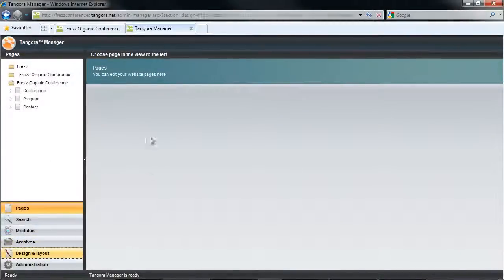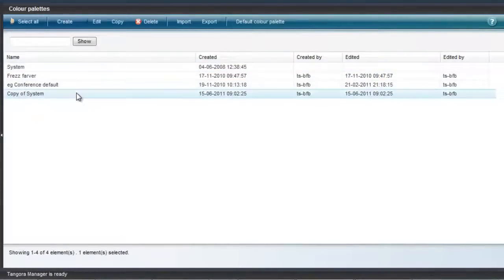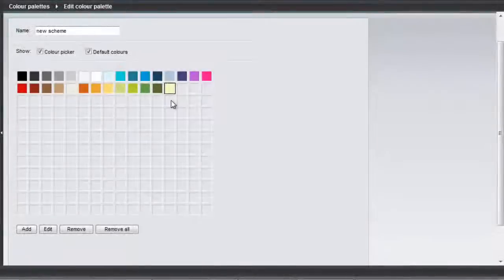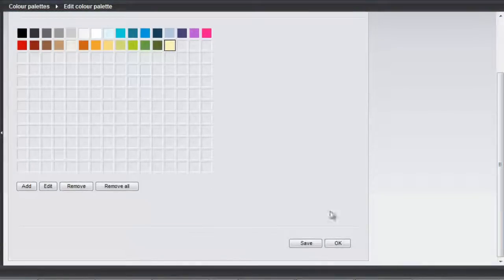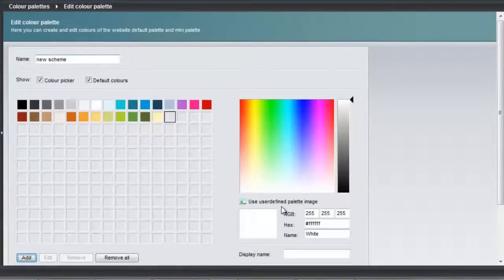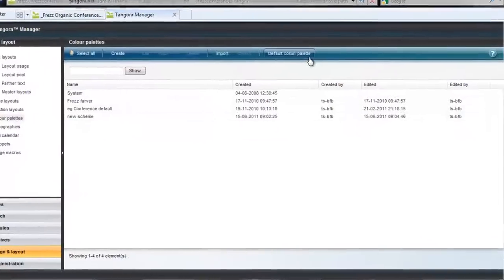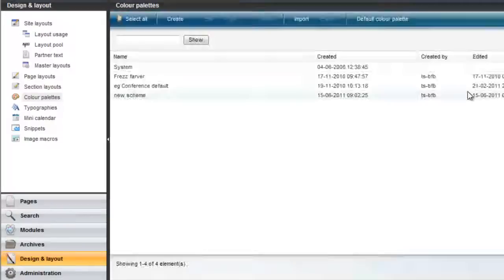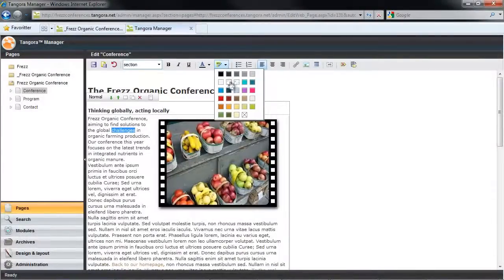Tangora: Creating and Applying Color Palettes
Creating a new scheme 0:32
Creating a new color 1:08
Saving 3:03
editing, ordering and deleting colors 3:12
Selecting a color from an image 3:52
Using color schemes in various contexts 4:59